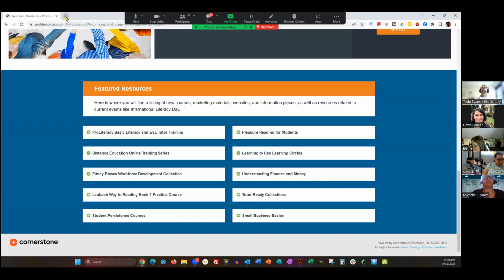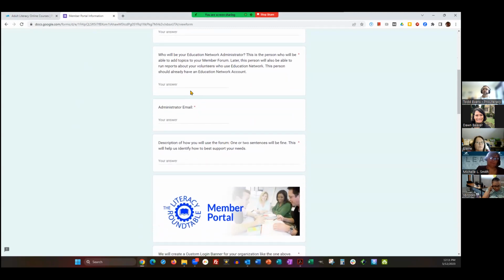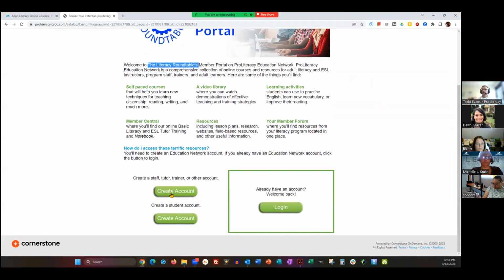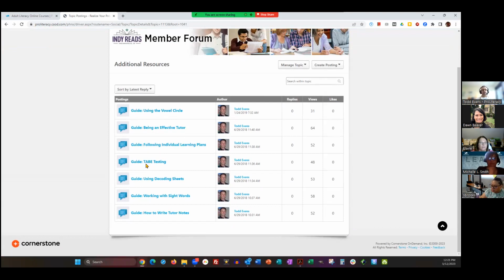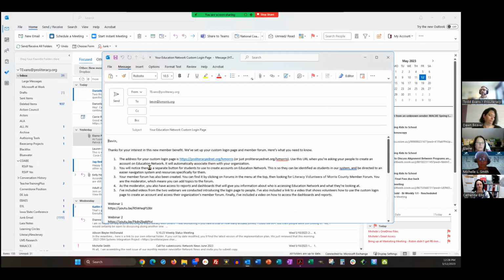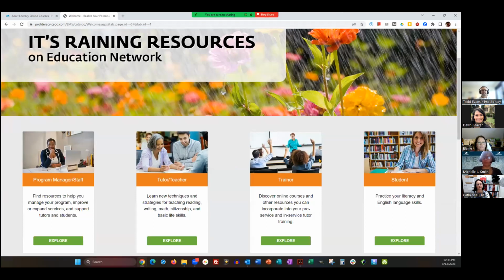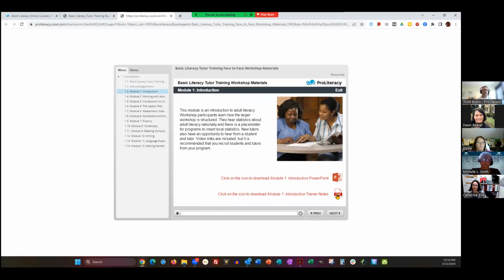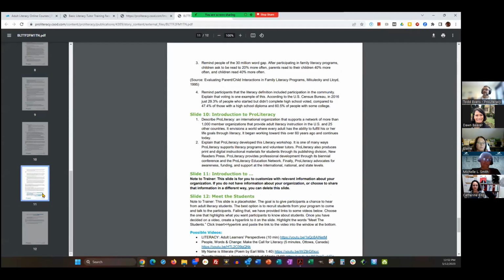Activating and Exploring Your Pro Literacy Education Portal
MACAE Spring 2023 Virtual Institute

Todd Evans, Director of Professional Development, ProLiteracy

In this webinar, Todd Evans will take you on a tour of Education Network and all of the resources available to ProLiteracy members. As a MACAE member you have access to numerous resources through your agency’s membership to MACAE. We’ll explore professional development courses for teachers and administrators, instructional resources for teachers and students, and learn how member programs can create a branded login page that makes it easier for their staff, teachers, and students to create accounts and get access to all the membership benefits they’re entitled to.

Any copyright material is not our own. Presented May 12, 2023.